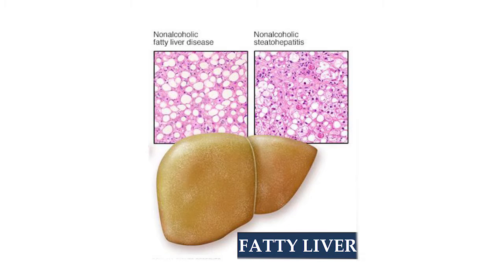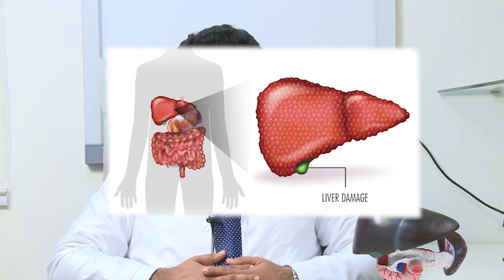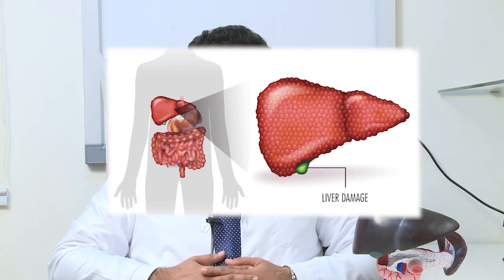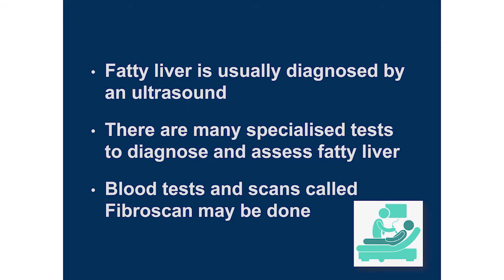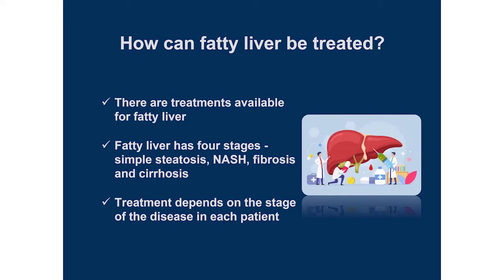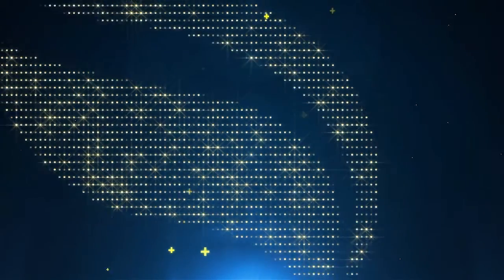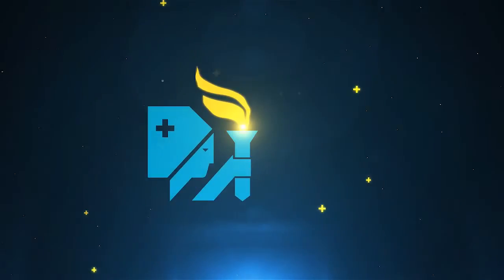ApolloInternationalNASHDay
Dr. Vachan.S. Hukkeri, Consultant Liver Transplantation HPB/GI Surgery at Apollo Institute of Liver Transplant, Apollo Hospitals, Chennai shares insights on how to diagnose and treat the Fatty Liver Disease on the InternationalNASHDay.